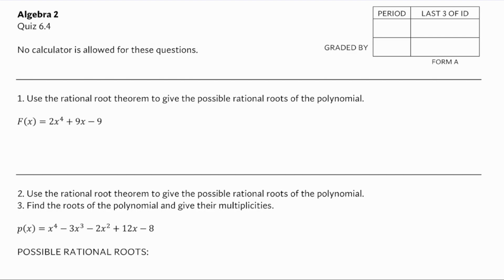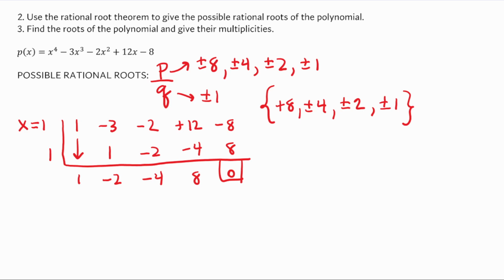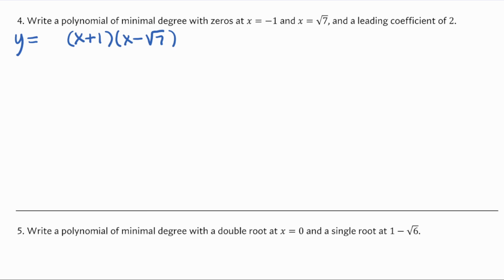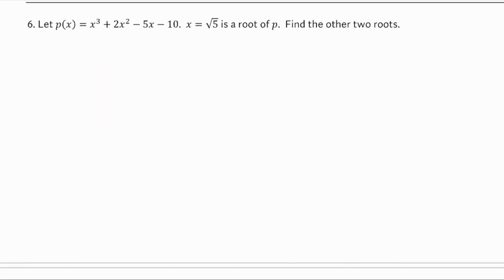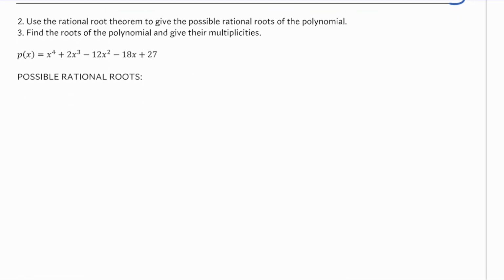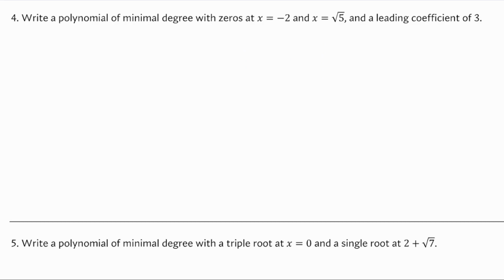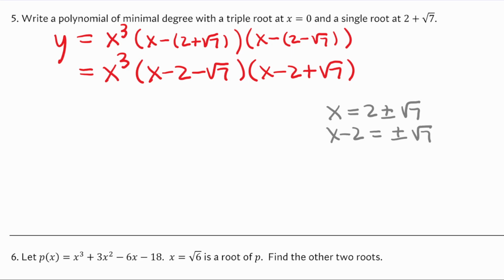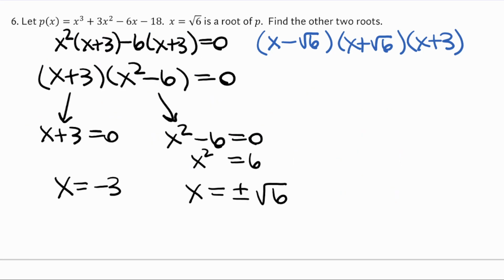Rational Root Theorem Quiz